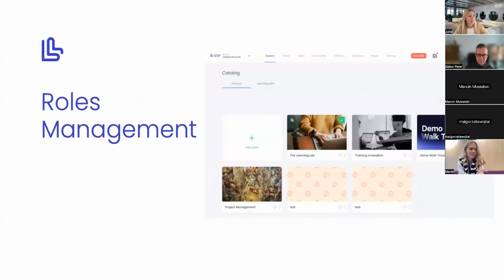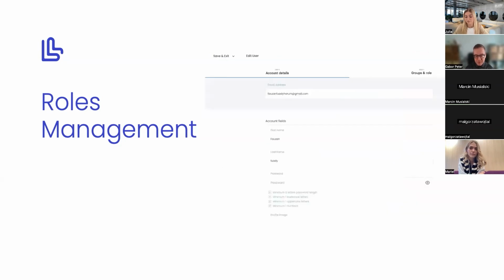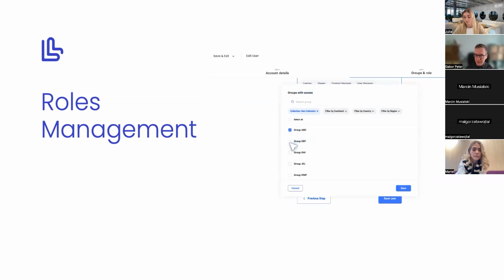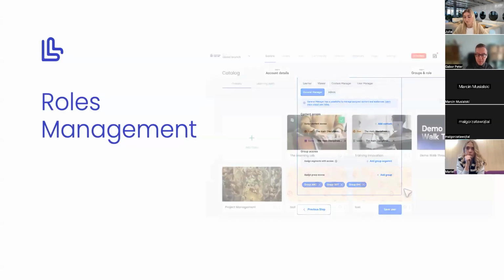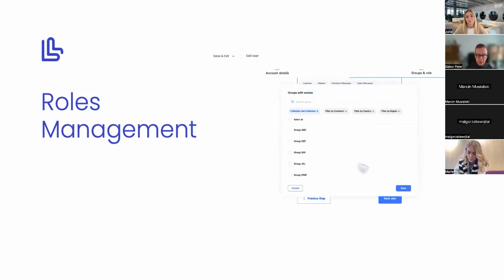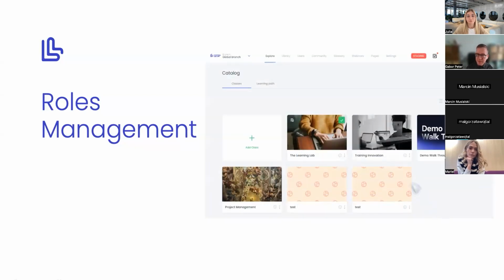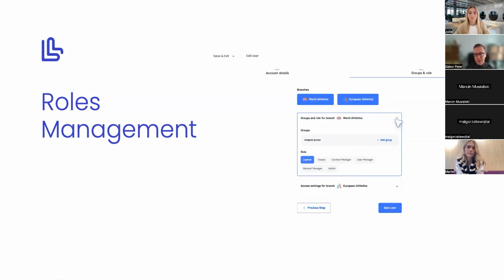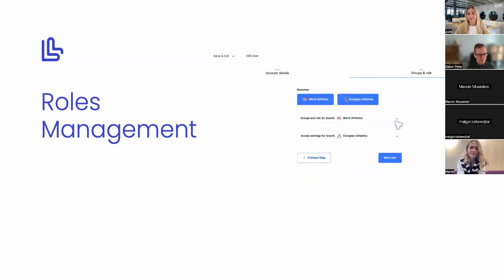LMS New Roles Management for our Learning Platform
🌟 Exciting Update Alert: Introducing New Roles Management for our Learning Platform!

Welcome to the Learning Lab YouTube channel, your go-to destination for all things related to learning and development. We're thrilled to announce the launch of a groundbreaking new feature on our platform: Roles Management!

In this video, we're diving deep into the capabilities and benefits of our latest addition:

👥 Streamlined User Management: Say goodbye to the complexities of user permissions and access control. Our Roles Management feature empowers administrators to effortlessly assign roles and permissions to users, ensuring smooth and secure access to the platform.

🔐 Enhanced Security: With granular control over user roles, you can now ensure that sensitive information remains protected and accessible only to authorized personnel. Safeguard your data and maintain compliance with ease.

🔄 Flexible Customization: Tailor user roles to fit your organization's unique structure and requirements. Whether you're managing a small team or a large enterprise, our flexible customization options ensure that you can adapt roles to suit your needs.

📈 Improved Efficiency: By streamlining user management processes, our Roles Management feature frees up valuable time and resources, allowing you to focus on what truly matters: driving learning and development initiatives forward.

Join us as we explore the ins and outs of our new Roles Management feature and discover how it can revolutionize the way you manage users on our learning platform.

Ready to take your user management to the next level? Watch the video now and unlock the full potential of our Learning Platform with Roles Management!